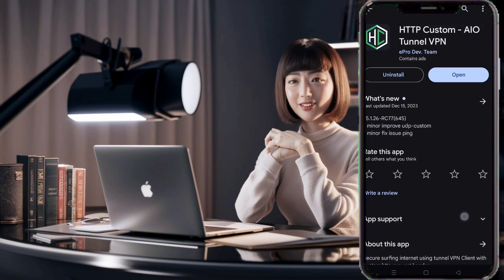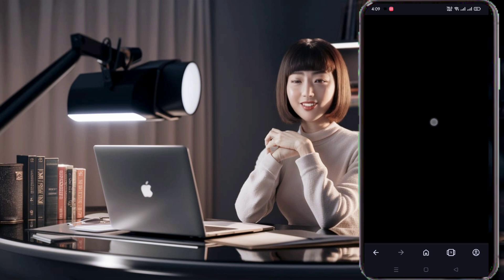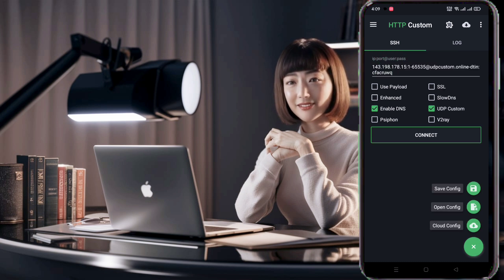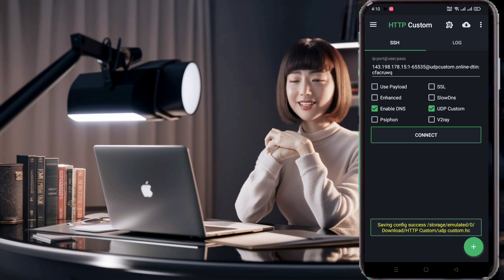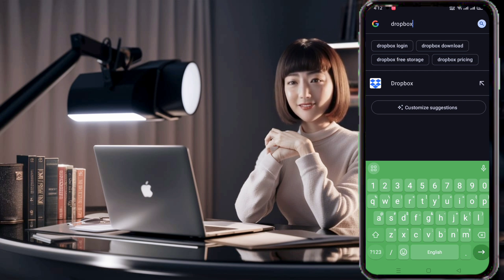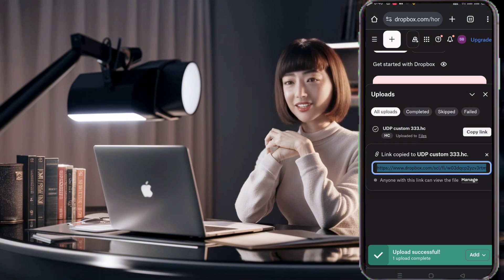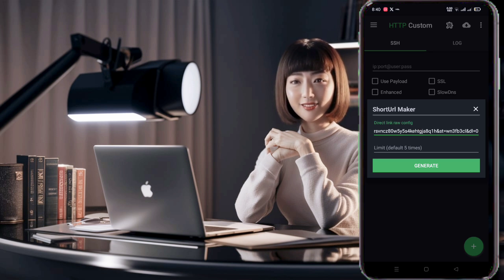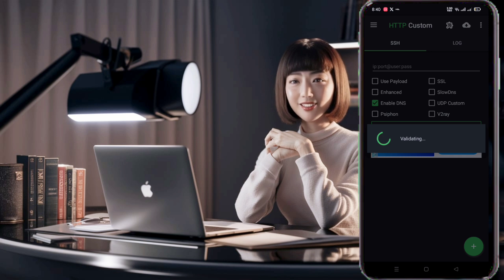How to setup UDP Config Files with HTTP Custom Cloud Config!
In this step-by-step tutorial, learn how to create and import an HTTP Custom Cloud config link for enhanced security of your VPN settings. Perfect for those seeking extra protection for their config files!

📝 What You'll Learn:
- Installing HTTP Custom VPN
- Creating and saving a config file
- Uploading your config to cloud storage (Dropbox)
- Generating a secure short URL
- Importing the cloud config link

Step covered in this tutorial:
 - Introduction
- Creating a Config File
 - Uploading to Dropbox
- Generating a Short URL
 - Importing Cloud Config Link
 - Conclusion